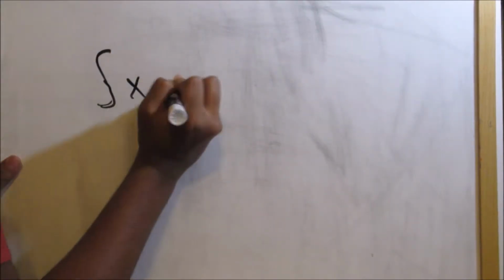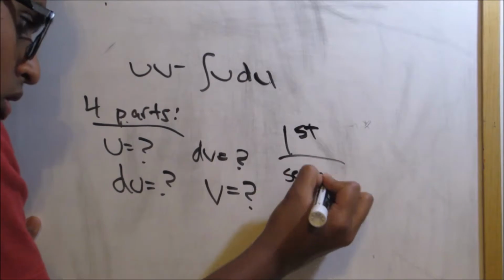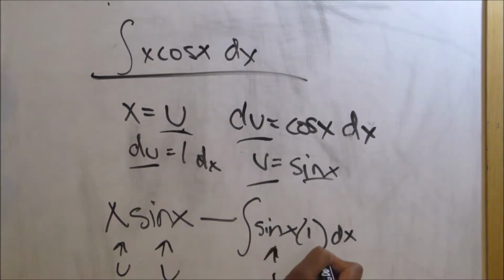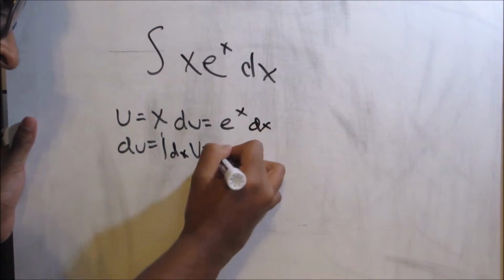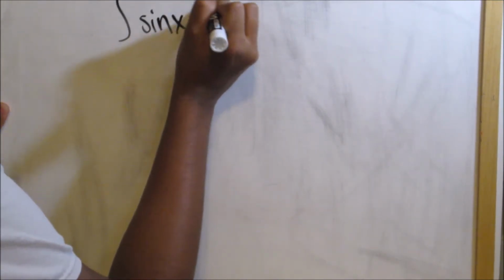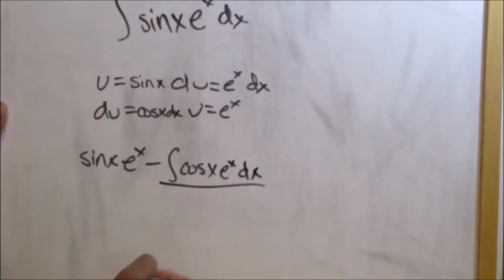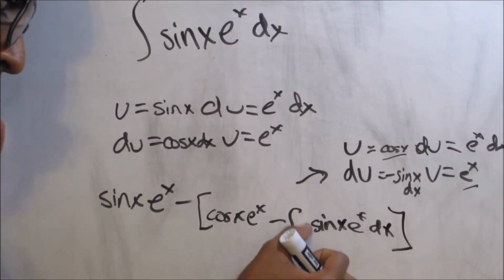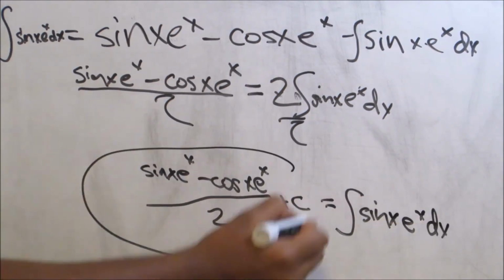Integration By Parts Instructional Video